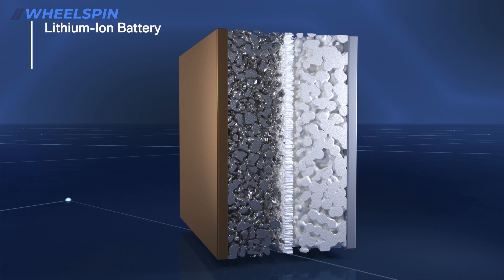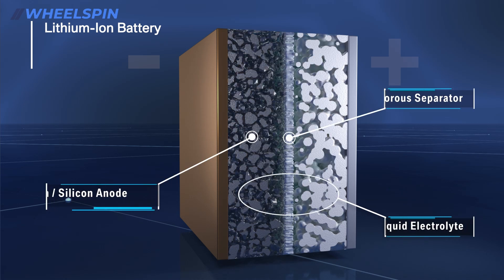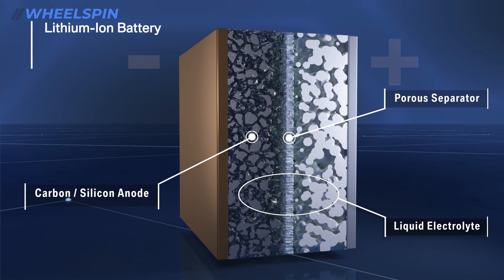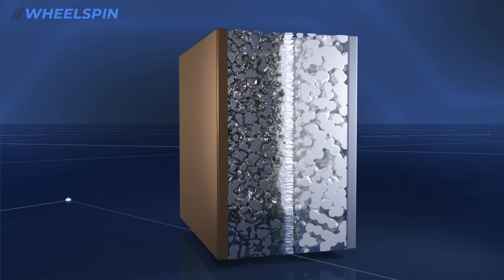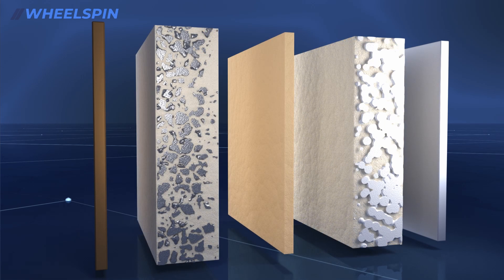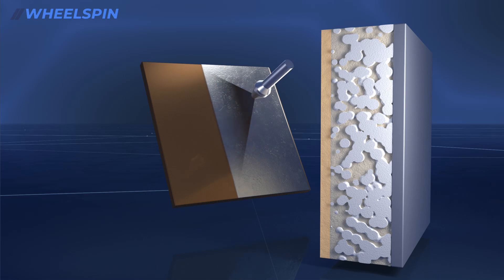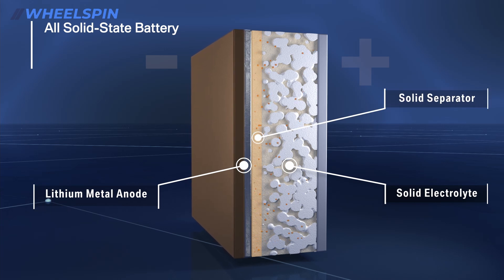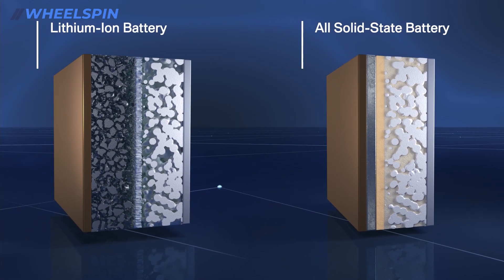Solid state Battery Technology Explained | How it works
Solid state Battery Technology Explained